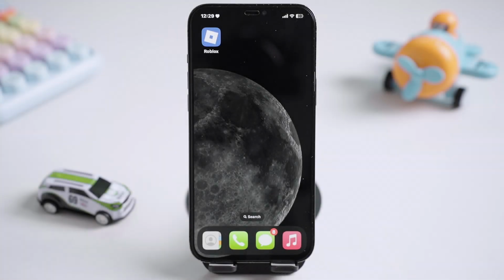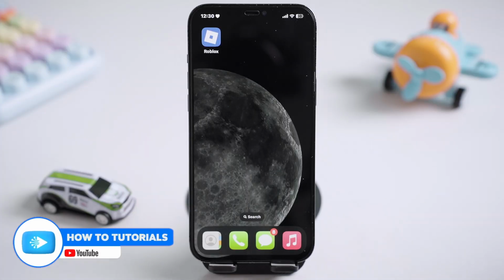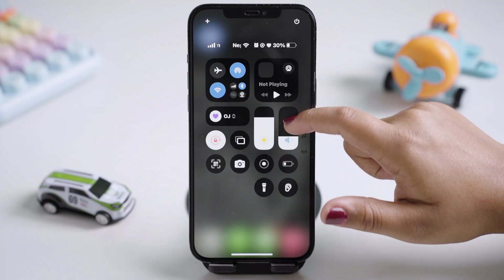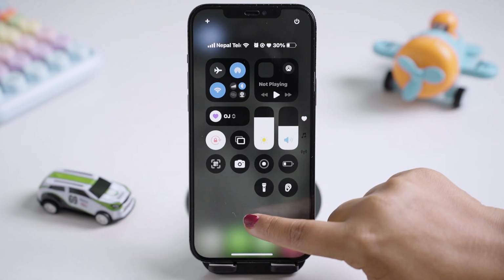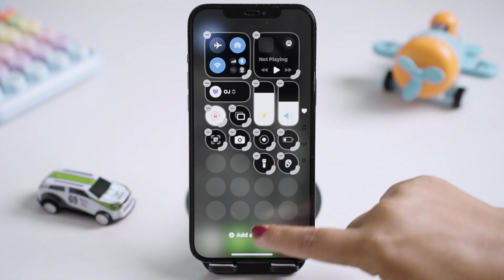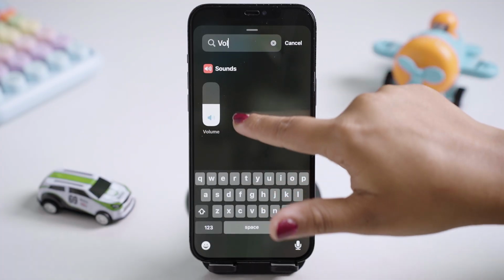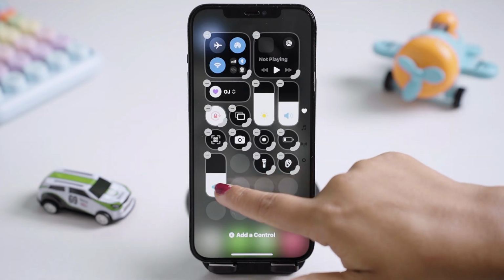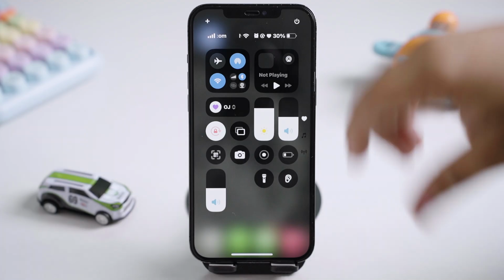How To Increase Volume On iPhone Without Buttons | Volume Button Not Working 2026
"How To Increase Volume On iPhone Without Button | Volume Button Not Working 2026"—A Video Guide by How To Tutorials.

Want to increase volume on your iPhone without using the volume buttons? In this video, you’ll learn how to control iPhone volume using on-screen options and built-in features easily.

Increasing volume without buttons helps :
- Fix volume button not working issues
- Control sound without pressing physical keys
- Use AssistiveTouch and Control Center for quick access
- Improve accessibility and convenience